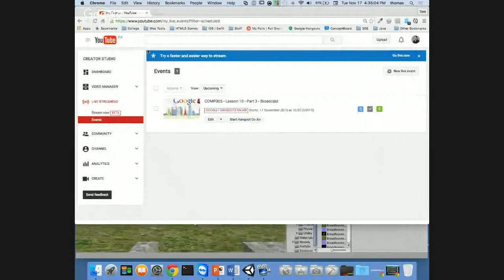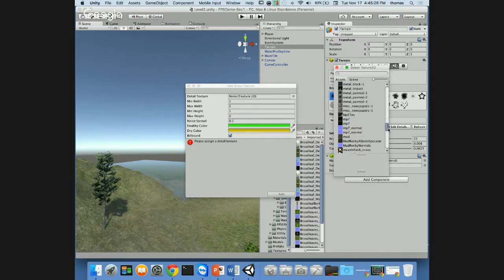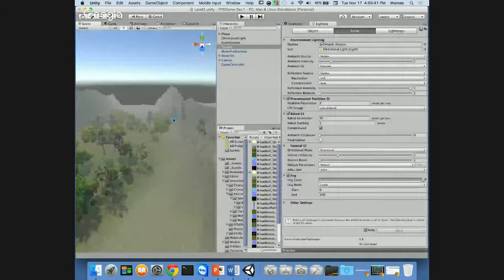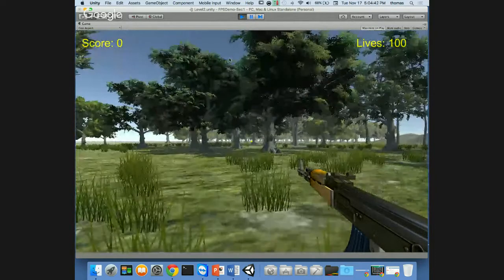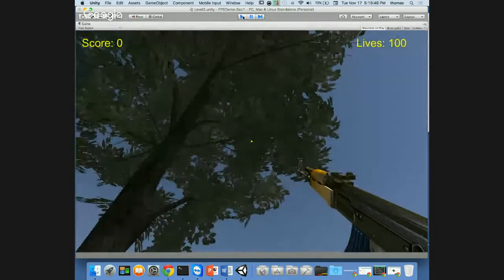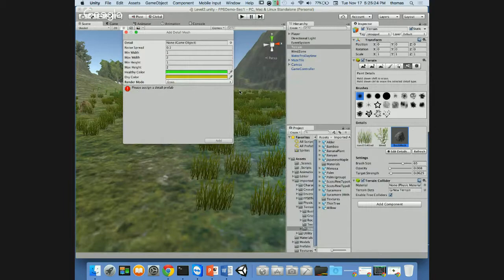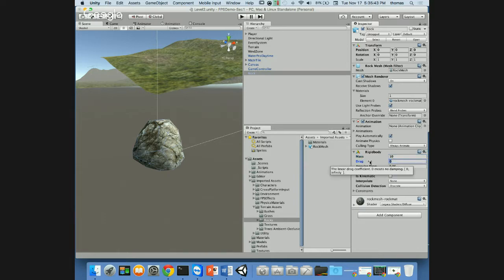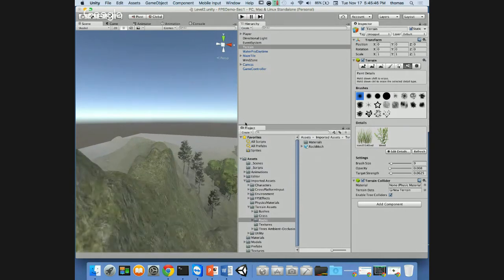COMP305 - Lesson 10 - Part 3 - Broadcast